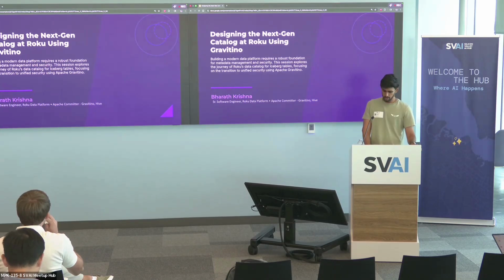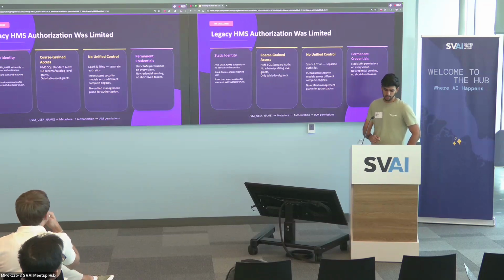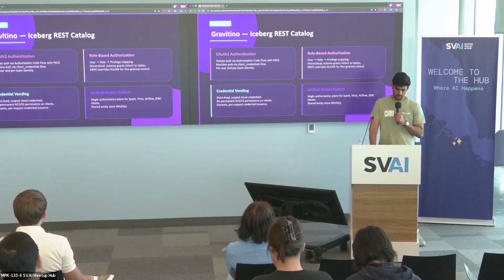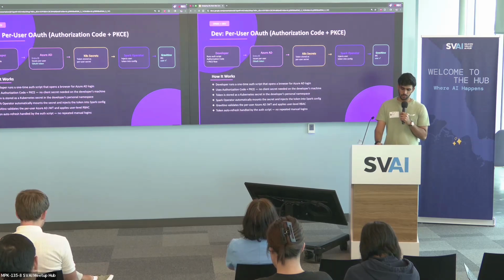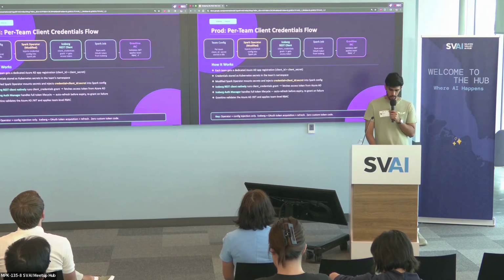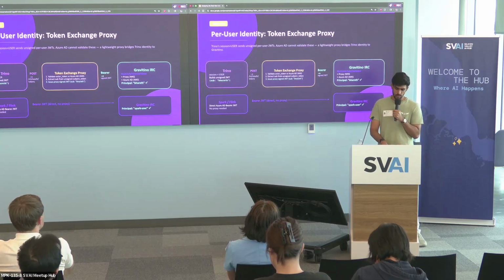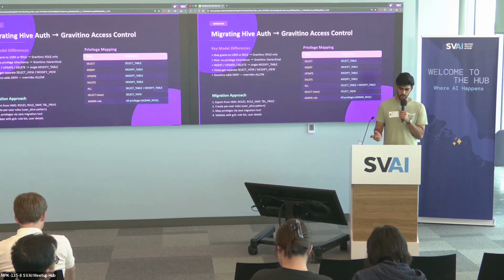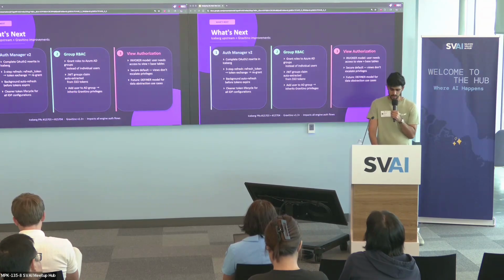Designing the Next-Gen Catalog at Roku Using Gravitino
​Bharath Krishna (Senior Software Engineer @ Roku)

🌟 Key Highlights
[00:00:28] Migration to Gravitino: Roku transitioned from Hive to Gravitino to support the Iceberg table format and modernize its metadata management.

[00:06:52] Unified RBAC: Established a unified Role-Based Access Control model across all query engines (Spark, Trino, and Flink) for consistent security.

[00:11:46] Per-User Identity: Implemented OAuth 2.0 (PKCE) to enable real per-user authentication, moving away from generic service accounts to specific user tracking.

[00:07:01] Credential Vending: Introduced a system for vending short-lived storage tokens (S3/GCS), removing the need for permanent credentials on client machines.

[00:15:17] Token Exchange Proxy: Developed a custom proxy to bridge the identity gap between Trino’s internal tokens and standard identity providers like Azure AD.

[00:24:38] Multi-Cloud Strategy: Chose Gravitino as a "Catalog of Catalogs" to manage data governance across both AWS and GCP environments.